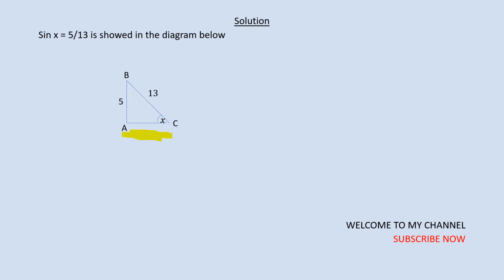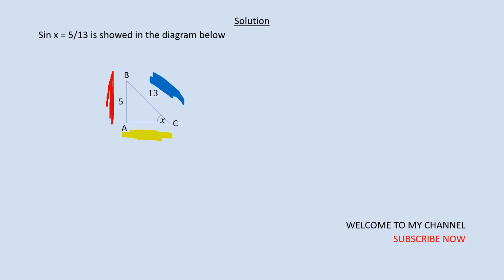math web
this is my first video on trig.
trying to help high school candidates with certain trics in answering special questions like this .